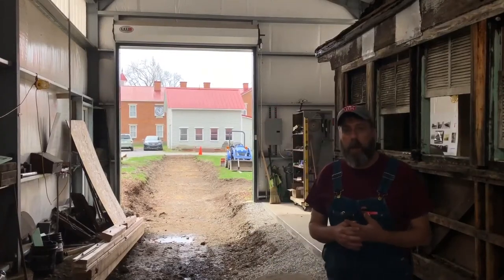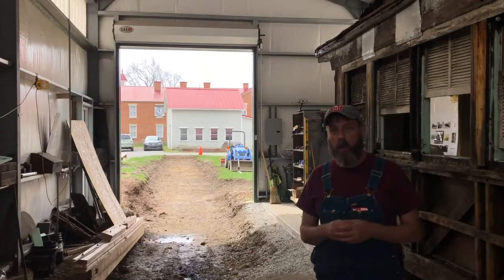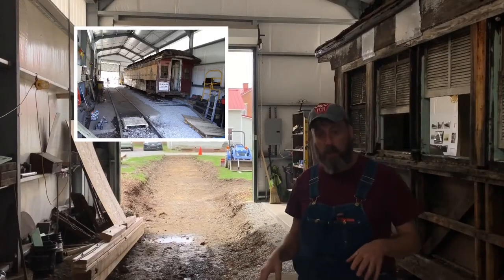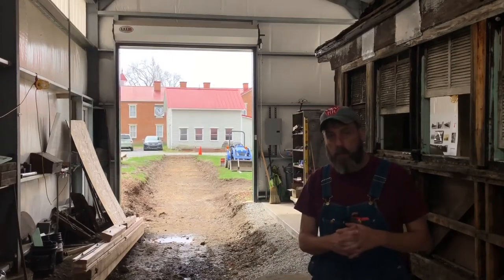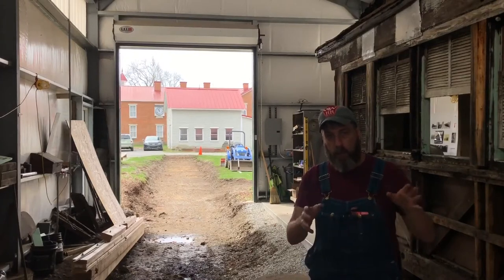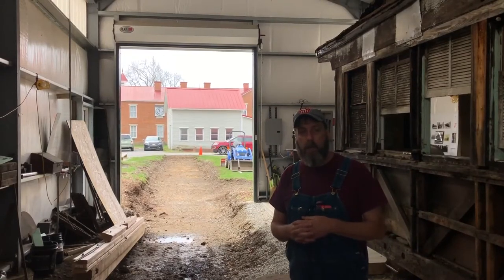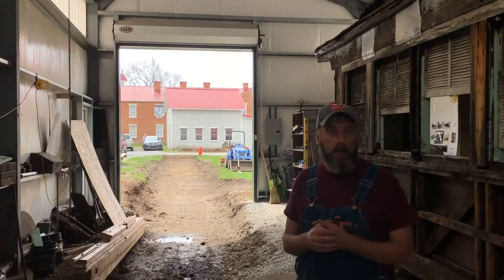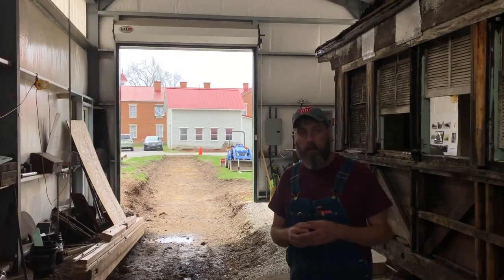Waynesburg & Washington Track Update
Jim Weinschenker talks about the latest updates regarding the track and engine shed.

Photos from- Beau Anthony Miller, Sam Painter, Zach Reitmeyer, Bradley Stuart, and Jim Weinschenker.